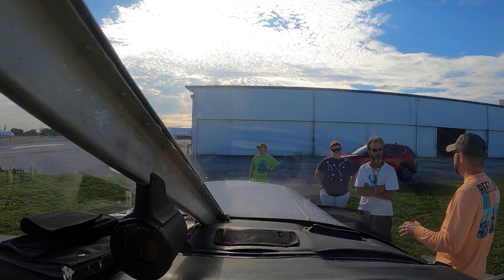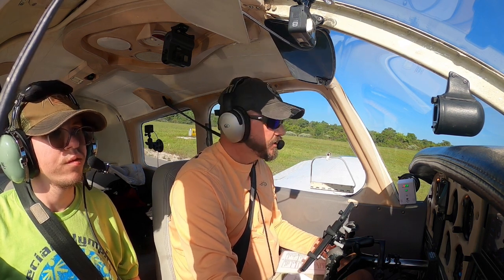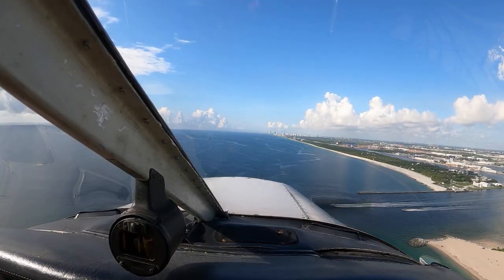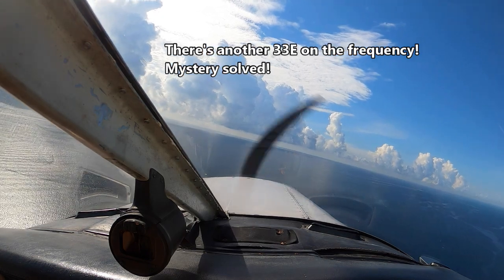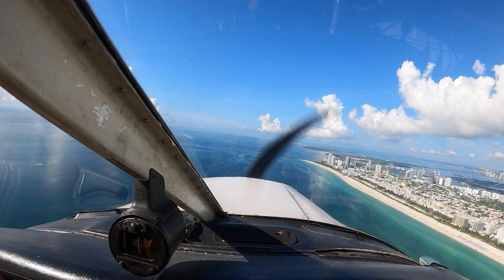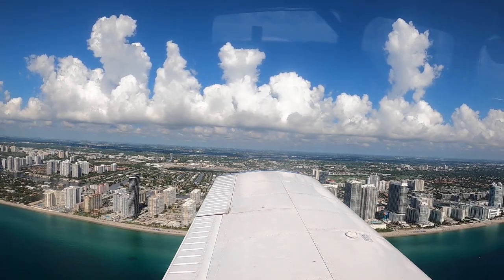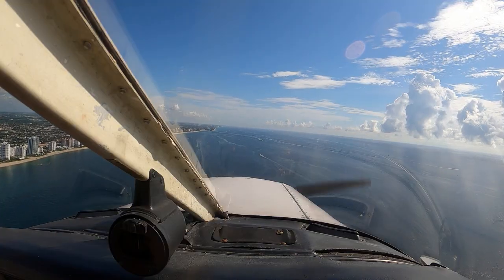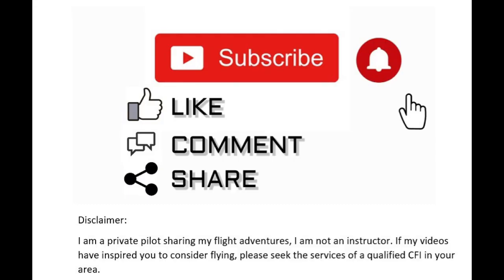Flying the Fort Lauderdale VFR Shoreline Transition Route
On July 4th, I flew the published VFR shoreline transition route south from Pompano to Key Biscayne, and back.  With a first-time passenger aboard, we'll enjoy a near perfect morning for VFR flying, some absolutely stunning views of downtown Fort Lauderdale, downtown Miami, South Beach, Biscayne Bay, Stiltsville, and more!